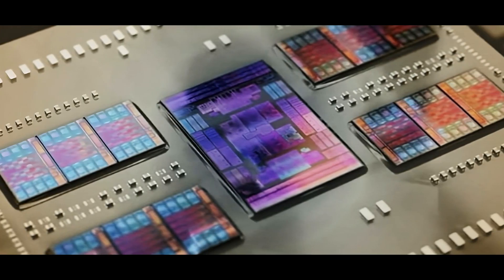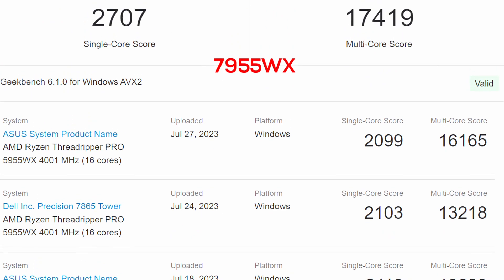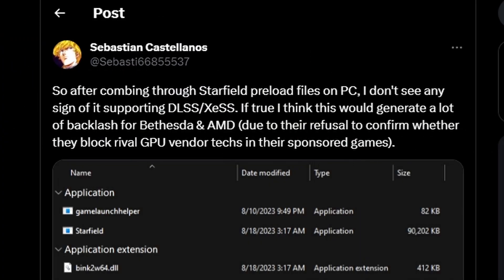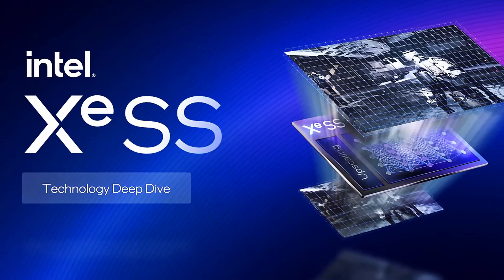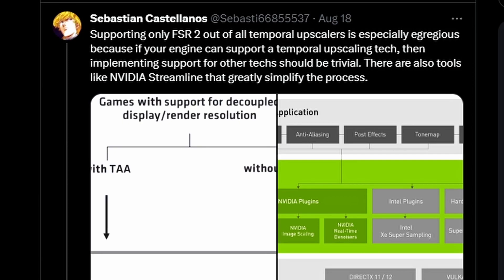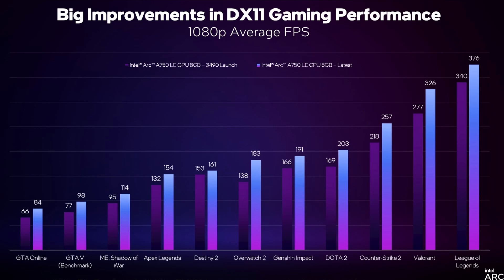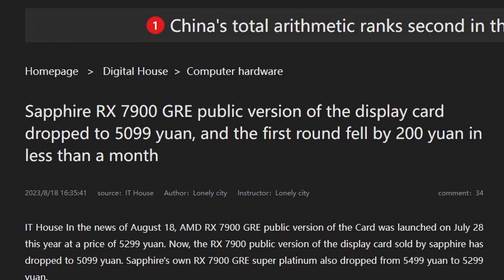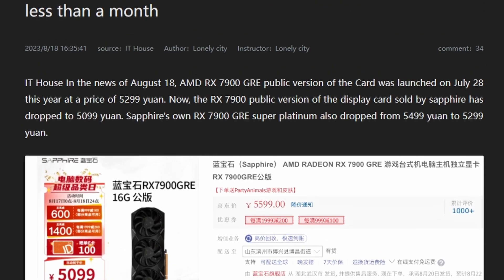AMD Threadripper Pro 7000 Gets Leaked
AMD Radeon RX 7900 GRE is already getting cheaper in China

Chapters:
0:00 intro
0:26 AMD Ryzen Threadripper PRO 7955WX
2:38 Starfield exclusively with FSR2
5:44 Intel claims 19% GPU driver average FPS improvement
7:50 AMD Radeon RX 7900 GRE is already getting cheaper in China